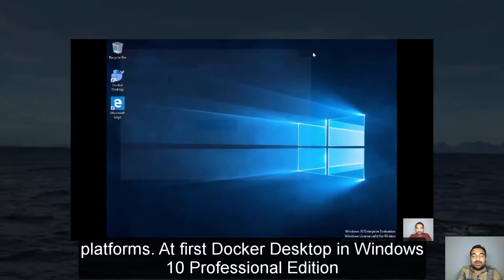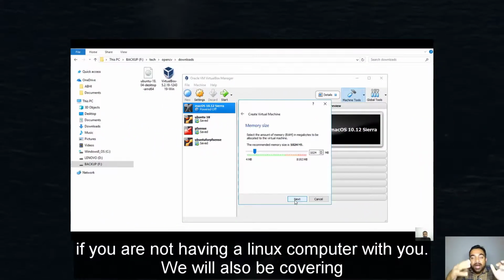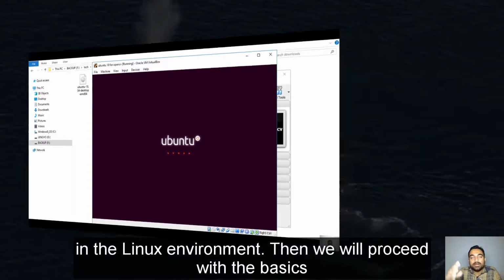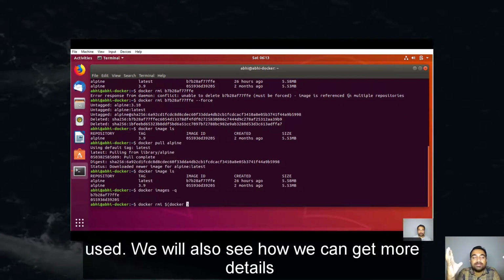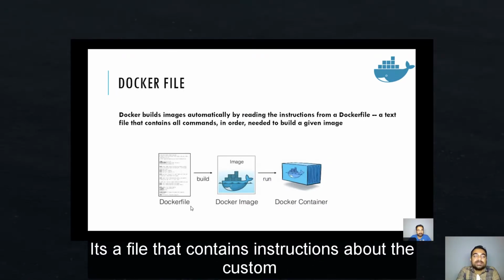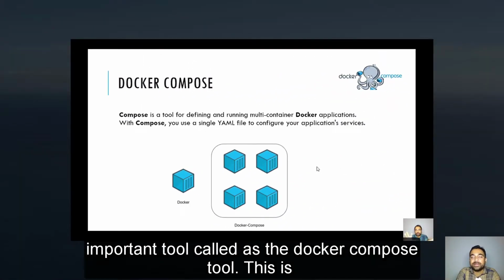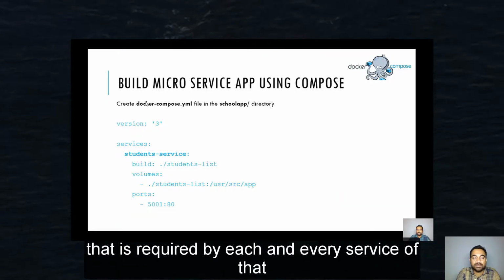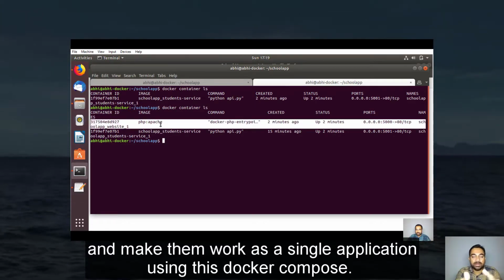Docker for Dummies (Learn Docker with Online Docker Courses)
Explore the Full Course on Simpliv (Special Discount Included in the link)

Learn Docker with Online Docker Courses:

Simple DevOps Project - CI/CD with Git, Jenkins, Ansible, Docker and Kuber...

Kubernetes + Docker Complete Course - 2 in 1 Hands On!